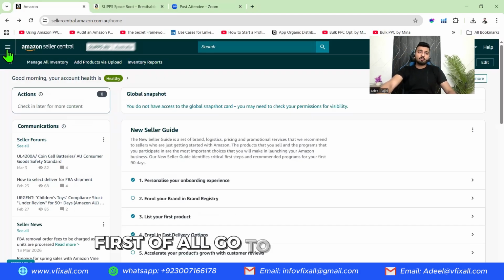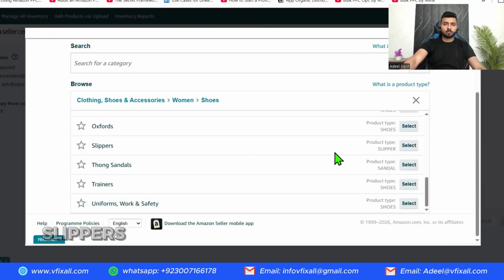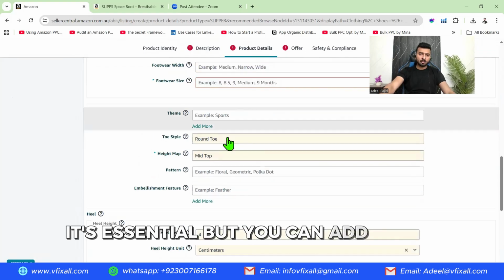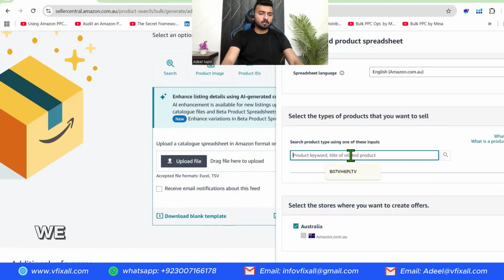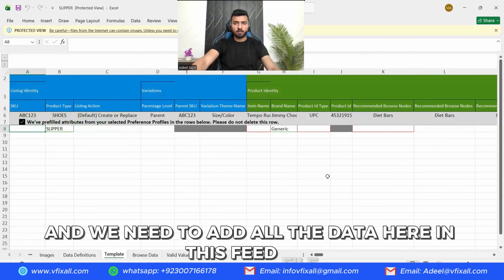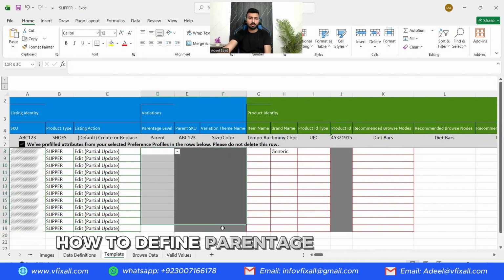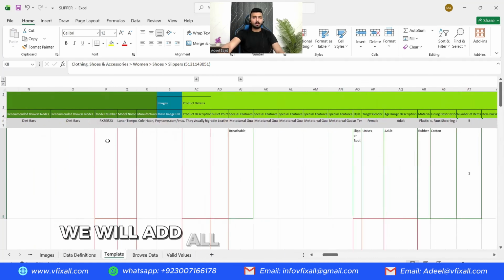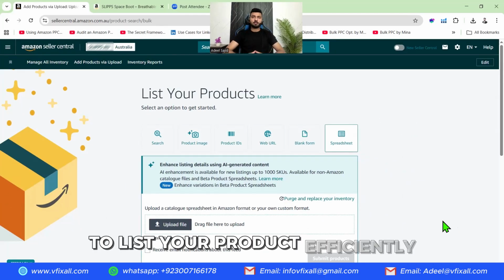How to List Products on Amazon | Amazon Product Listing Tutorial, Bulk Listing, Feed File Upload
Listing products on Amazon doesn’t have to be slow or inefficient. In this video, I’ll show you how to list products on Amazon, including manual listing and bulk listing using Amazon feed files.
You’ll learn:

Amazon product listing tutorial for beginners

Manual product listing on Amazon step by step

Bulk product listing on Amazon with feed file upload

How to upload hundreds of products efficiently on Amazon seller central

Tips to avoid errors and save time while listing products on Amazon

If you’re new to selling on Amazon, this Amazon listing tutorial will help you understand Amazon bulk upload, Amazon feed file template, and manual listing process.
I’m Adeel Sajid, and I run VFixAll, an Amazon full-service management agency where we help sellers fix Amazon catalog issues, optimize listings, and grow their Amazon FBA sales.